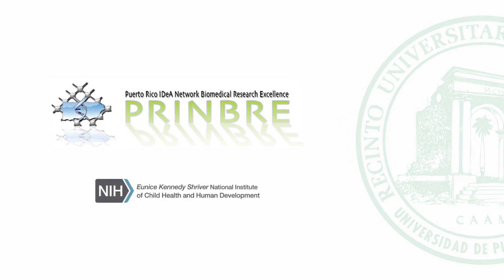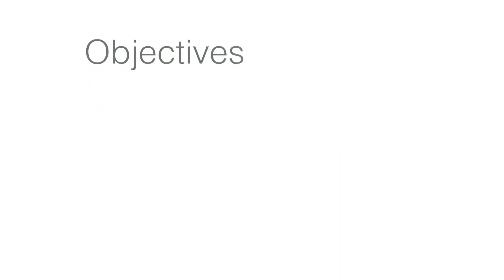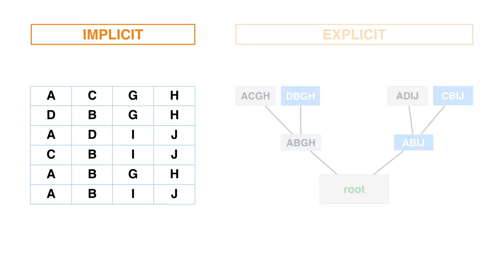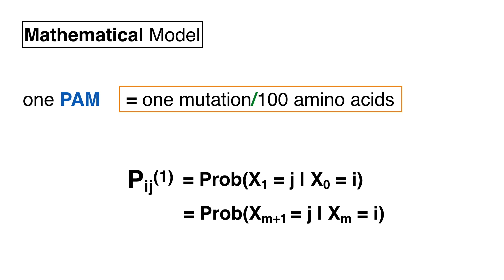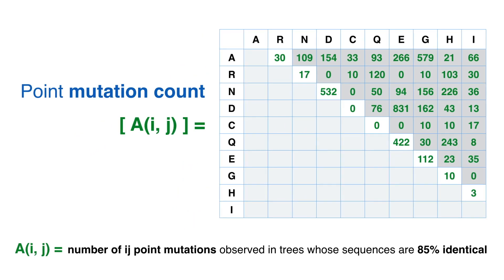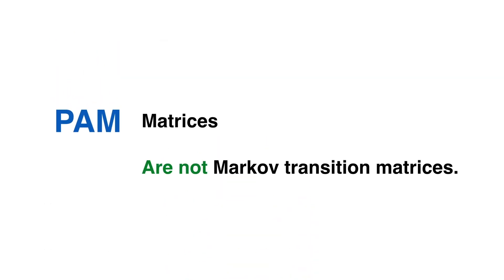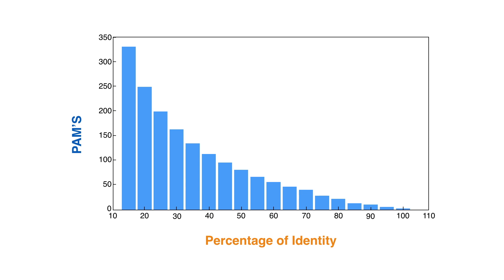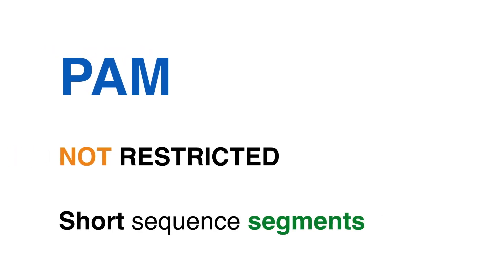Substitution Matrices: PAM